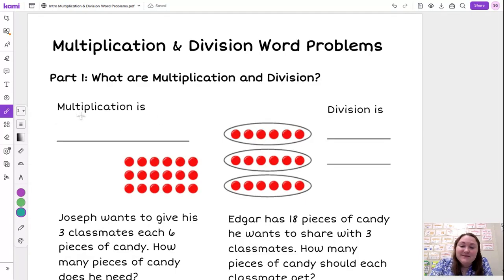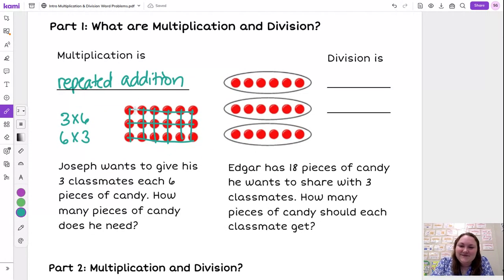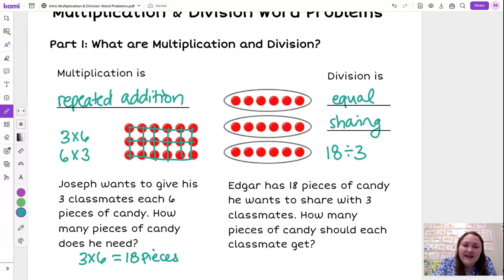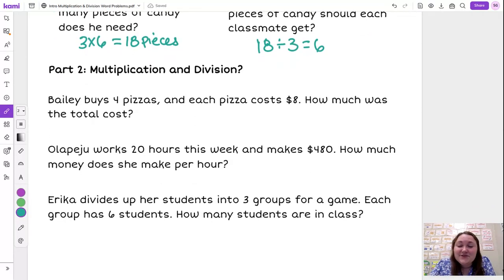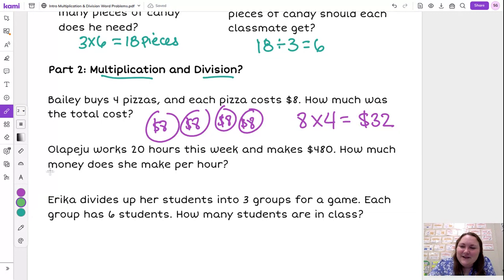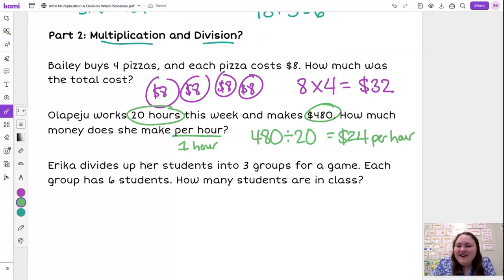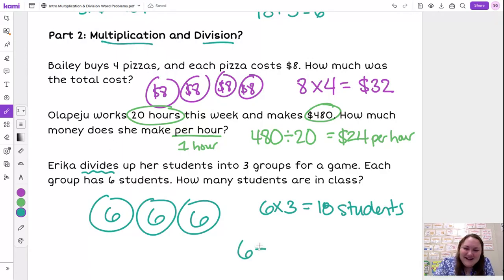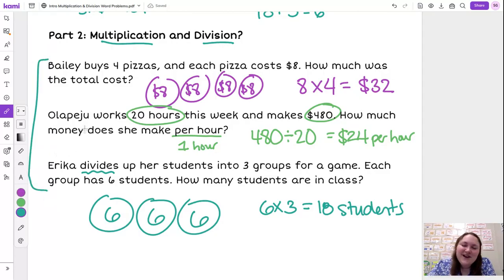Introduction: Multiplication and Division Word Problems